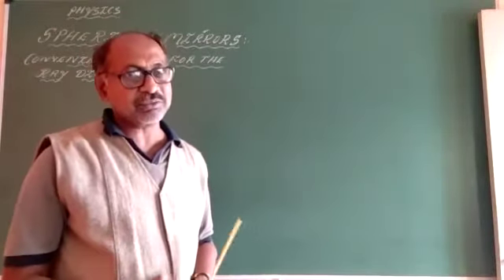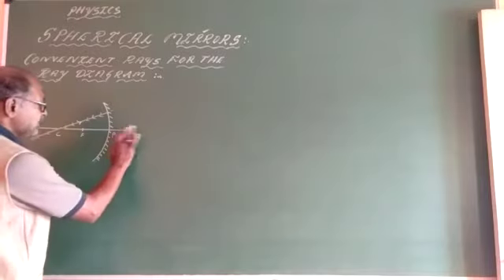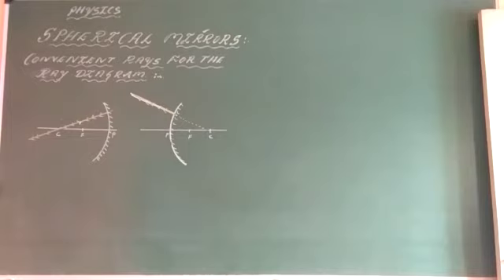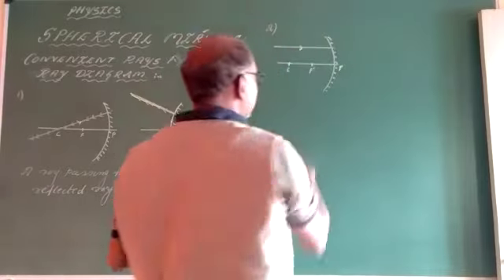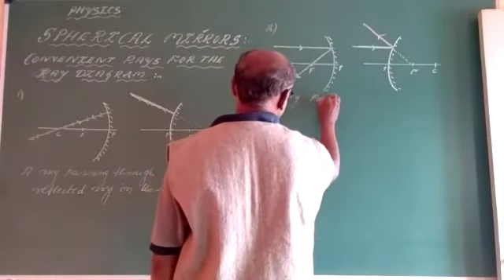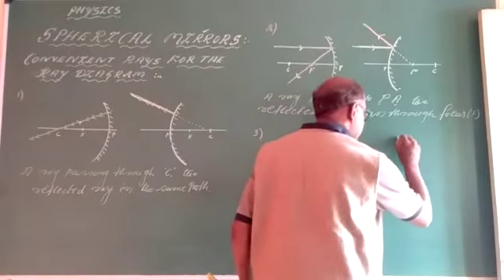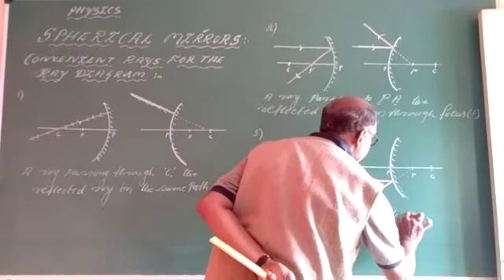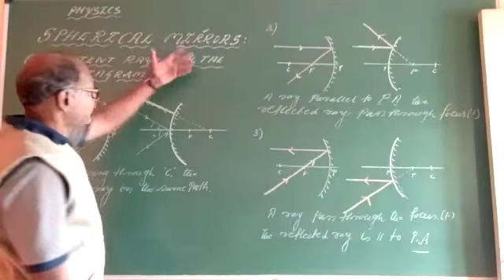Spherical mirror 3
Video from Lokesh.TG.